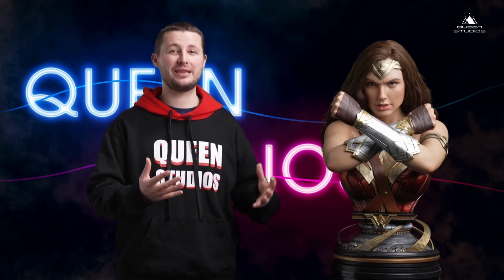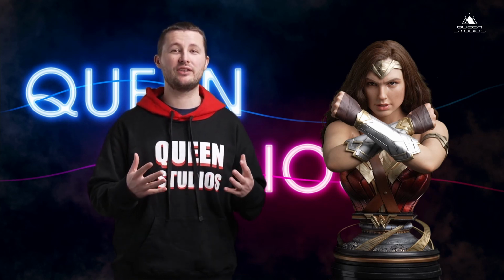Top 12 Tips How To Care For Silicone Life-Size Busts | Queen Studios